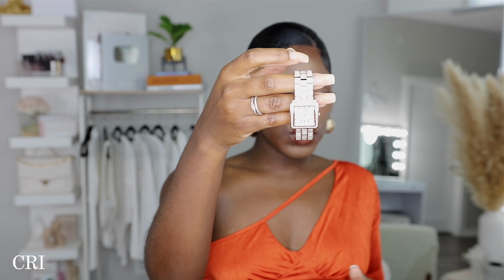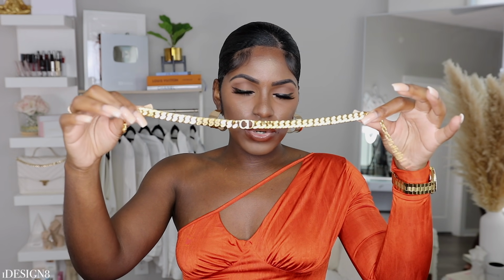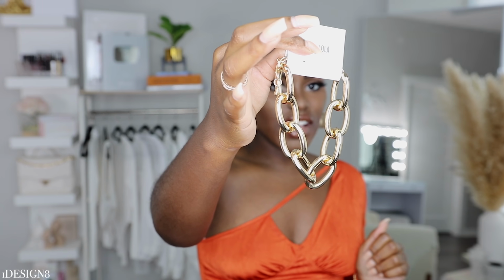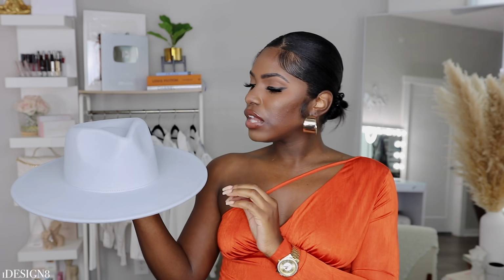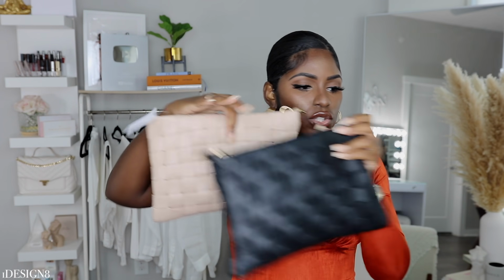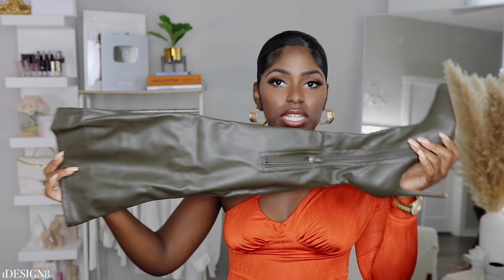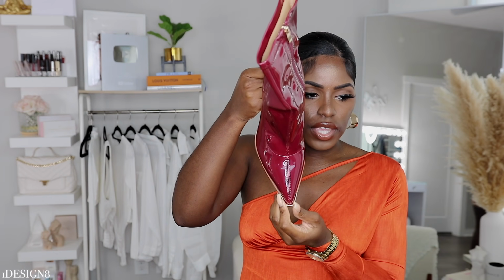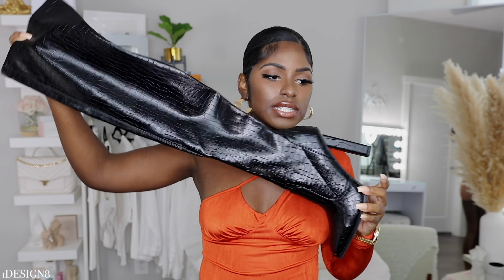AFFORDABLE FALL ACCESSORIES HAUL | WATCHES + HATS + BOOTS+ MORE| iDESIGN8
Hey Babes! Today I am doing a Fall Accessories Haul! I'm showing you affordable and stylish items you can add to your wardrobe. Lmk which item was a fav? Please give this video a thumbs up as it helps me out a lot and let's me know you enjoy this type of content!! xo

(STYLES MENTIONED: CRISTAL 28 , 34, MONDRAIN)

○MK SMART WATCH: N/A BUT HERE ARE OTHERS

○DIOR NECKLACE
○DIOR BRACELT

M I S S L O L A :
○GOLD ANKLET 1: SOLD OUT
○BLACK WOVEN BAG (SIZE OS)
○CREAME WOVEN BAG (SIZE OS)
○SAGE STRAPPY HEELS (SIZE 10)
○BROWN STRAPPY HEELS (SIZE 10)